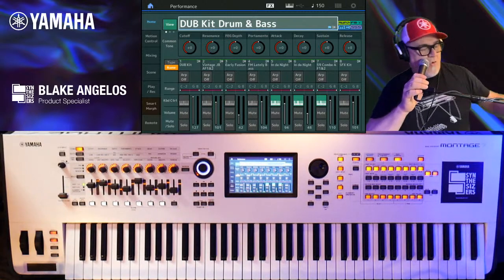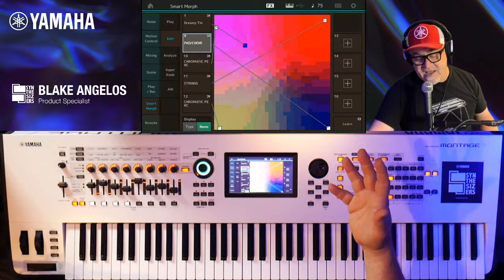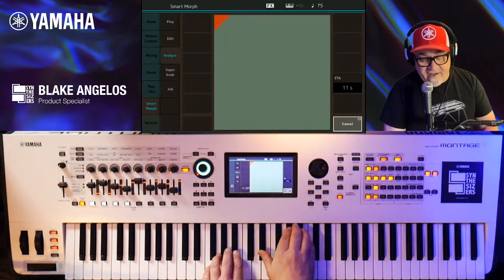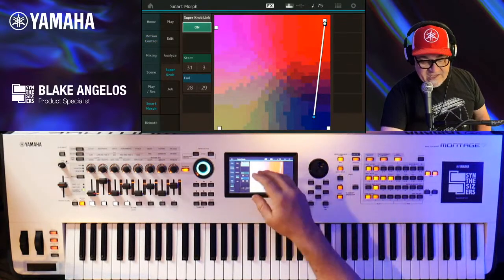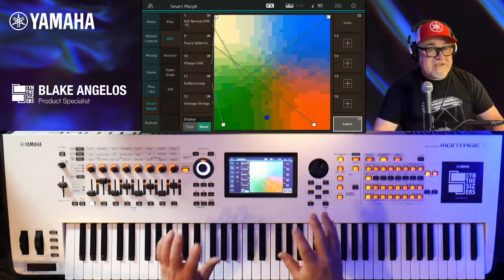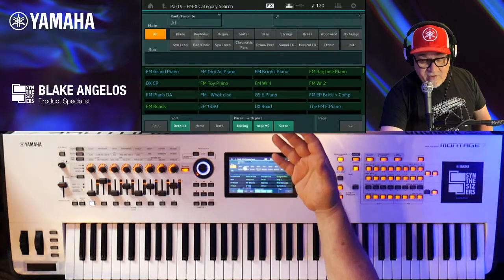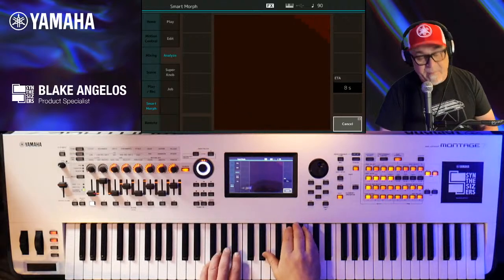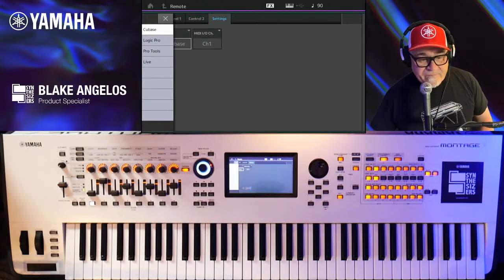Tech Talk Live: Smart Morph Stream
Smart Morph is one of coolest new features of MONTAGE OS v3.5/MODX OS v2.5. It uses machine learning to map out paths between as many as eight FM-X sounds. The result is an almost unlimited array of custom sounds. This week's Tech Talk covers the background of Smart Morph and gives tips on creative use. All without having to know anything about FM programming.

| Got a Yamaha Synth or Stage Keyboard question? Ask here and we'll try to answer during Tech Talk Live.

| Get the most out of your Yamaha Synthesizer and Stage Keyboard with in-depth tutorials, inspiring synth content and interactive user forums.

| Post suggestions for new nd existing aYamaha Synthesizers and Stage Keyboards

| Social Sound Sharing Platform Yamaha Synthesizers and Stage Keyboards.

| Podcasts, Interviews, Demos and more!

| Official news guide from Yamaha & EASY SOUNDS for Yamaha Music Production (German/Englisch).